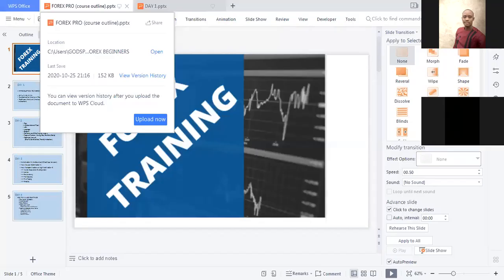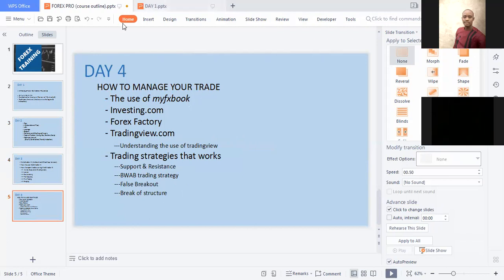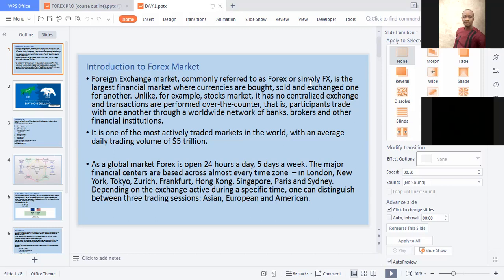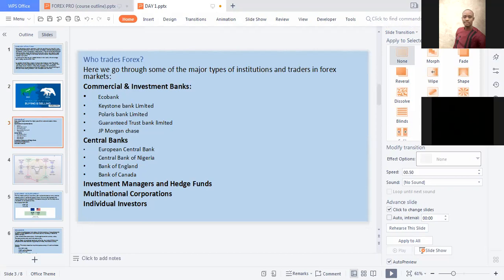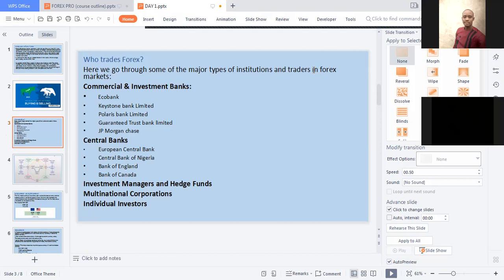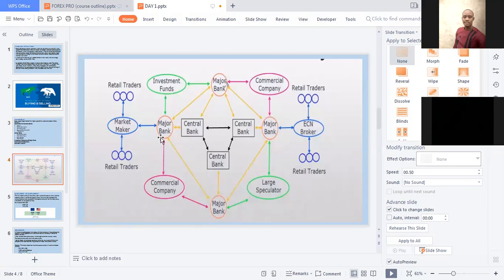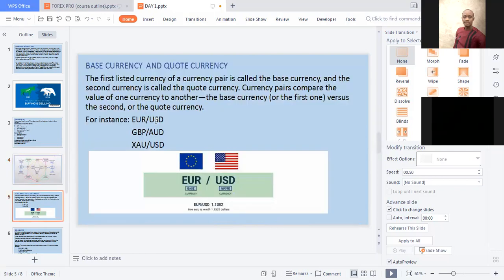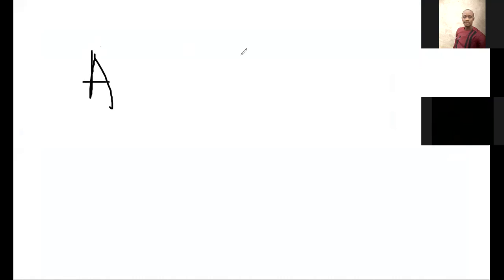DAY 1 bEGINNERS cLASS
INTRODUCTION TO FOREX TRADING
EXCHANGE RATE
FUNDAMENTAL AND TECHNICAL ANALYSIS